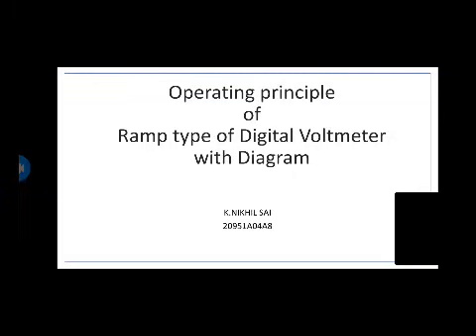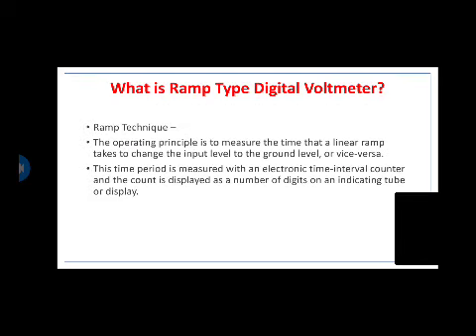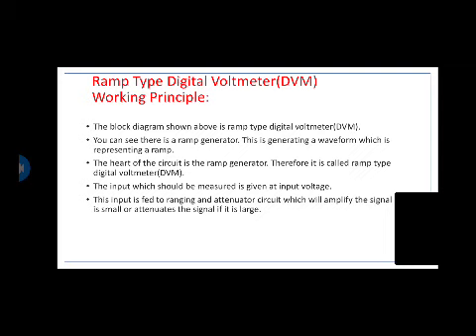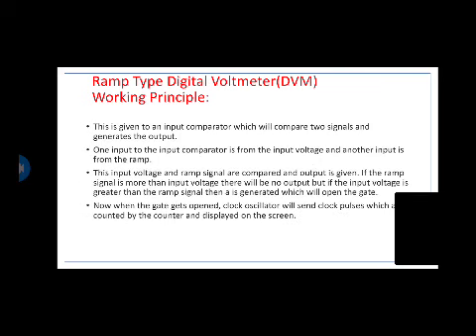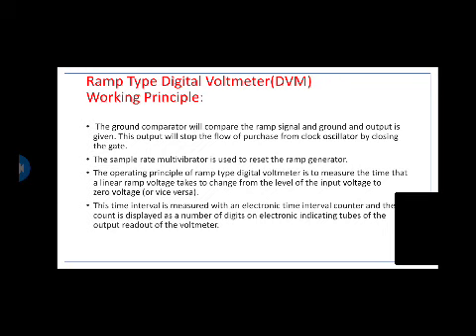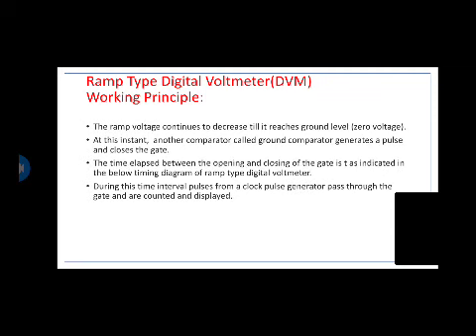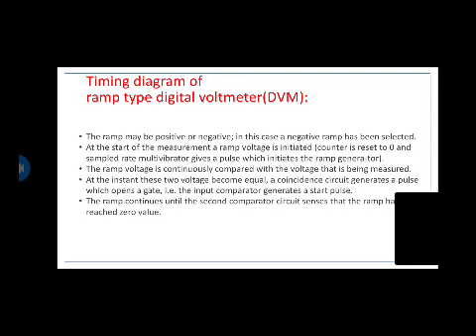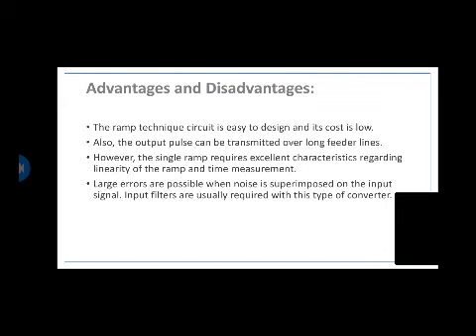operating principle of ramp type of digital voltmeter with diagram